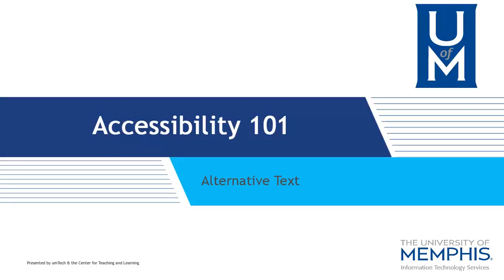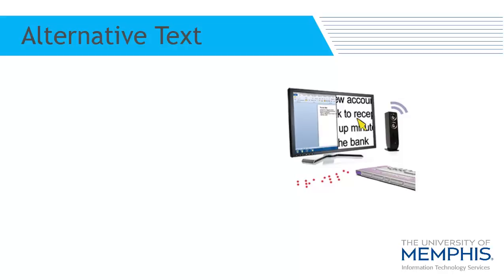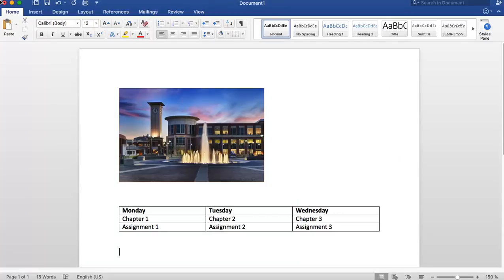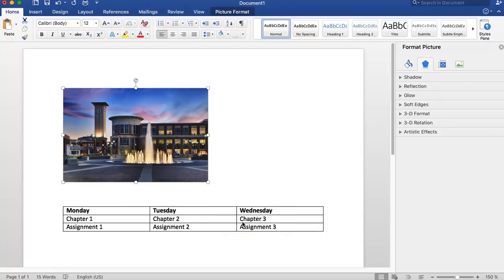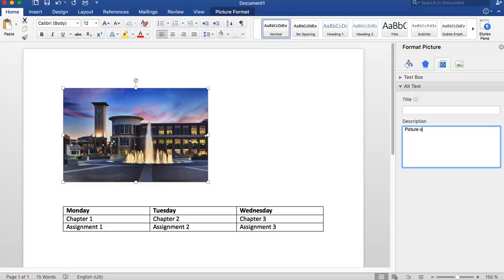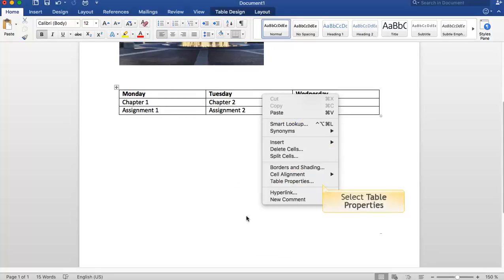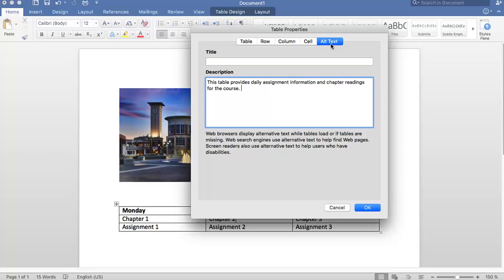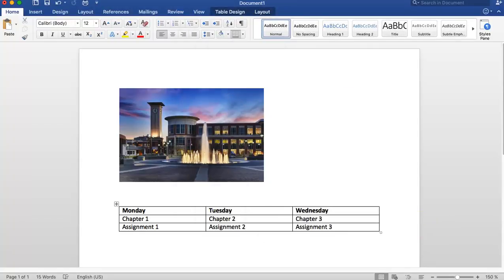Alternative Text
Test video on YouTube